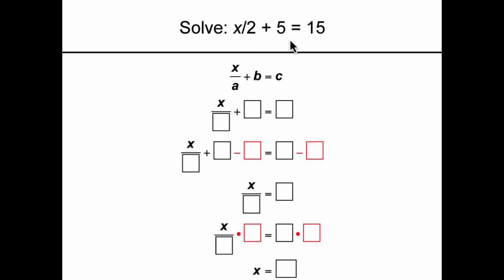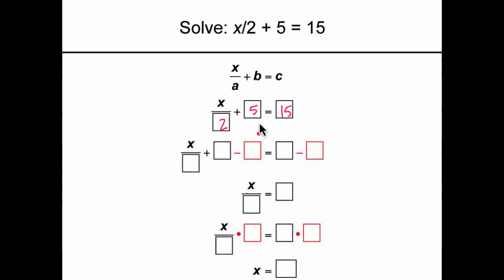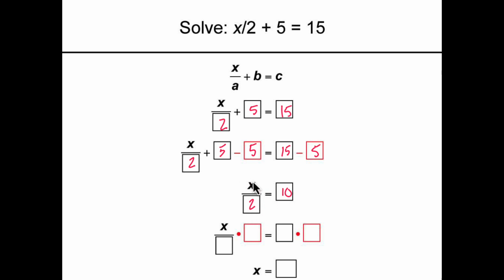Video Tutorial: Solving Two-Step Equations: Example 11